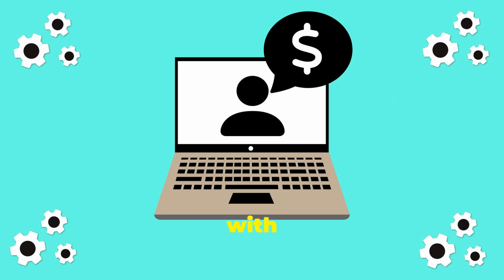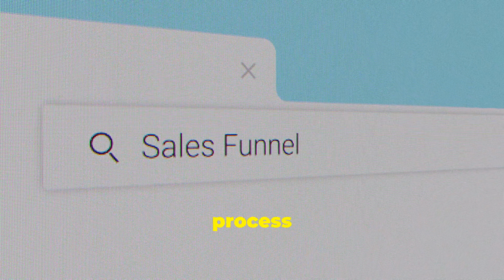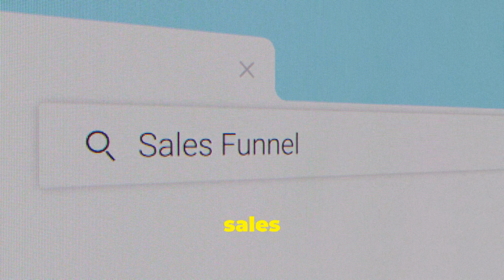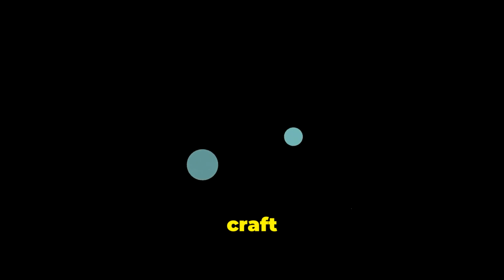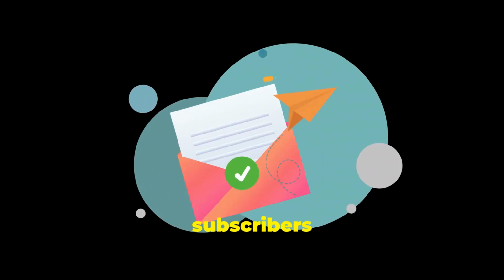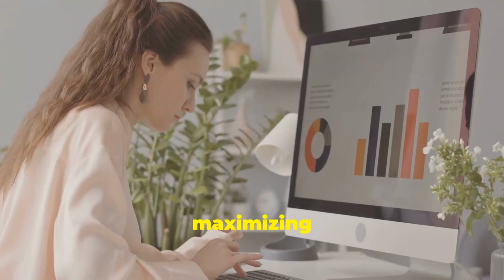Master Aweber: Step-by-Step Guide to Build & Manage Profitable Email Lists with Ease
Step-by-Step Guide to Build & Manage Profitable Email Lists with Ease!

Are you struggling to manage your email lists effectively? Want to build a bigger, more responsive list and make money online? You’re in the right place! This complete step-by-step video training series will show you how to get the most out of Aweber, one of the most powerful and reliable email marketing platforms available.

🔥 What You’ll Learn in This Aweber Training Series:
Introduction to Aweber: We’ll start with the basics. Whether you’re a complete beginner or have some experience, you’ll learn how to create your Aweber account, navigate the dashboard, and set up your first email list.

Building Your Email List: Discover the secrets to creating high-converting opt-in forms that capture more leads. Learn how to integrate these forms with your website and segment your audience to deliver personalized and targeted emails.

Managing Your Email List: Aweber offers powerful tools for managing your subscribers. We’ll teach you how to organize your list, create tags, and track subscriber behavior to optimize your campaigns for better engagement and higher conversion rates.

Monetizing Your Email List: Ready to turn your email list into a money-making machine? We’ll guide you through setting up profitable email campaigns and sales funnels, helping you maximize revenue from every subscriber.

Plug & Play Software Integration: Imagine automating the process of adding customers to your autoresponder. Our Plug & Play software does just that, keeping fully searchable records of all your orders and ensuring your list is always up-to-date.

This allows you to resell the entire Aweber List Manager PLR package, rebrand it, and keep all the profits. It’s a powerful way to create an additional income stream.

Digital Marketers: Looking to enhance your email marketing skills? This series will equip you with the tools and strategies you need to build and manage a profitable email list.

Business Owners: Whether you’re running an eCommerce store, a service-based business, or a blog, this training will help you grow your audience and convert subscribers into paying customers.

Beginners & Experts Alike: No prior experience with Aweber? No problem! This training is designed to take you from the basics to advanced techniques, making it perfect for anyone looking to get the most out of their email marketing efforts.

🎯 Why Choose Aweber for Email Marketing?
Aweber is known for its user-friendly interface and robust features that make email marketing easy and effective. From automated email sequences to detailed analytics, Aweber provides everything you need to manage your list and grow your business. Plus, with our training series, you’ll learn how to use these features to their fullest potential.

📈 Maximize Your Email Marketing ROI
Email marketing remains one of the most cost-effective ways to reach your audience and drive sales. With Aweber, you can create targeted campaigns that resonate with your subscribers, leading to higher open rates, click-through rates, and, ultimately, more sales. Our training will show you how to leverage Aweber’s tools to maximize your ROI and build a list that continually grows in value.

🌟 What Makes This Training Unique?
Step-by-Step Guidance: We break down each process into easy-to-follow steps, ensuring you understand every aspect of Aweber’s features and how to use them effectively.

Real-World Examples: Learn from real-world scenarios and case studies that demonstrate how to apply the techniques taught in this series to your own business.

Lifetime Access: Once you sign up, you’ll have lifetime access to all the videos, allowing you to revisit the material whenever you need a refresher or when Aweber introduces new features.

📅 Don’t Miss Out – Start Today!
Ready to take control of your email marketing and start building a list that generates real income? Whether you're a complete beginner or looking to refine your existing skills, this series has something for everyone.

🚀 Get Started Now and Unlock the Full Potential of Aweber! 🚀

By the end of this training, you’ll have the knowledge and tools you need to effectively manage your email list, drive more sales, and take your online business to the next level. Don’t wait—click the link and start your journey to email marketing success today!